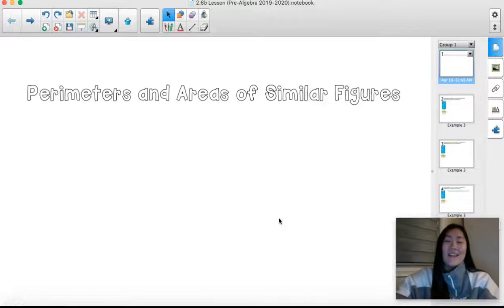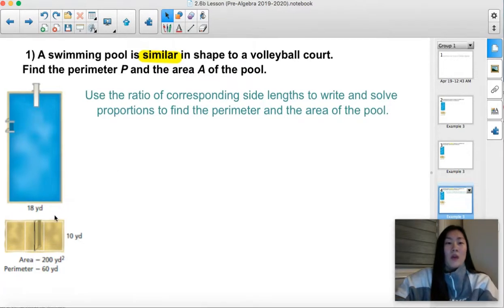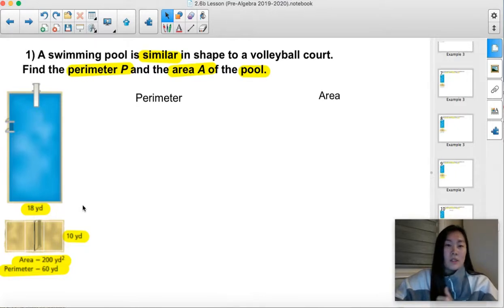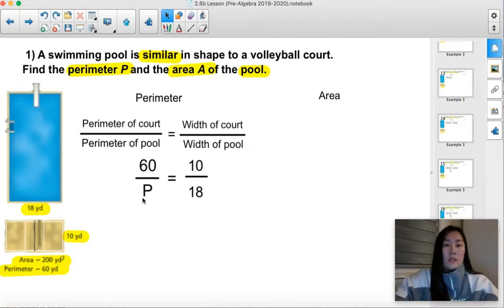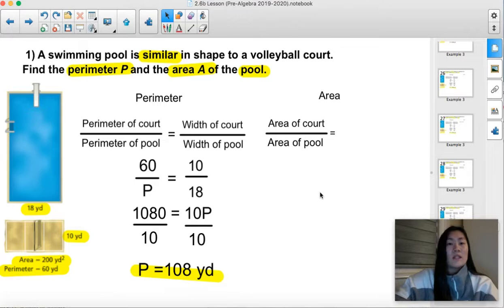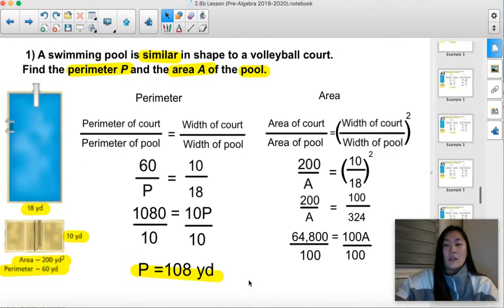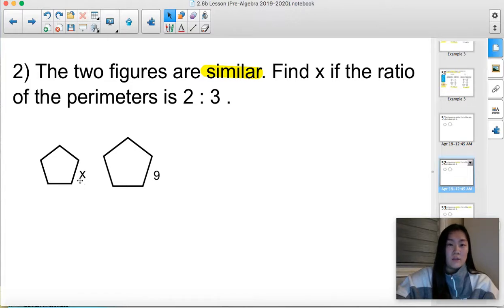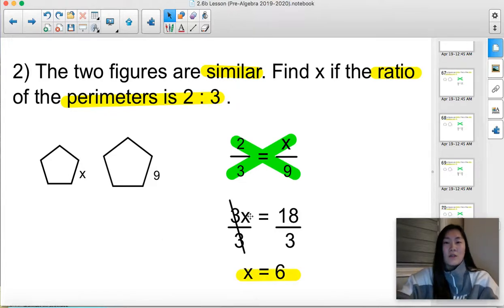2.6b Lesson Perimeters and Areas of Similar Figures Pre-Algebra